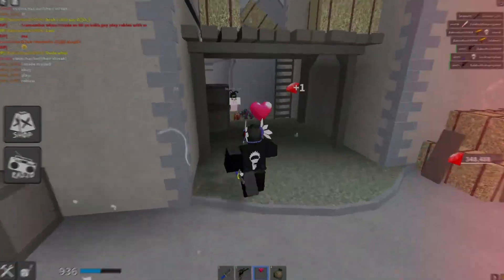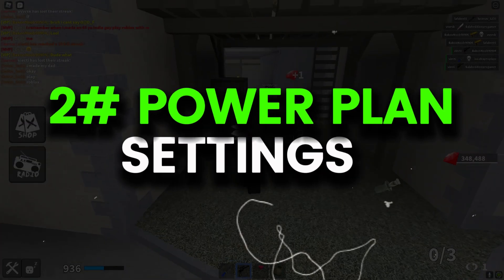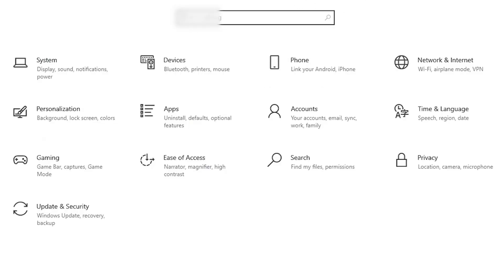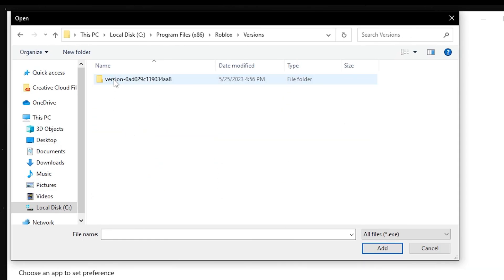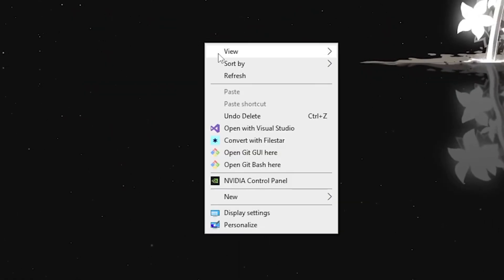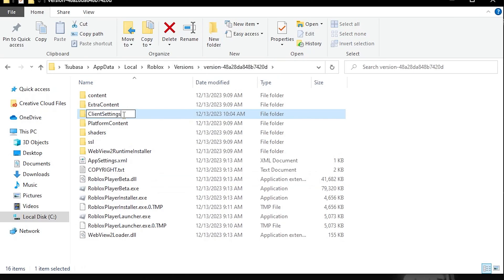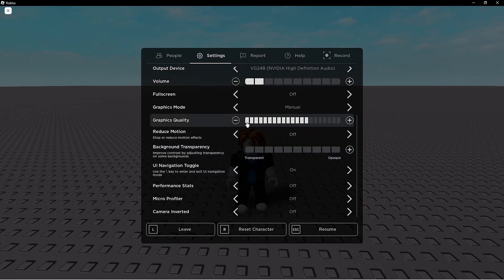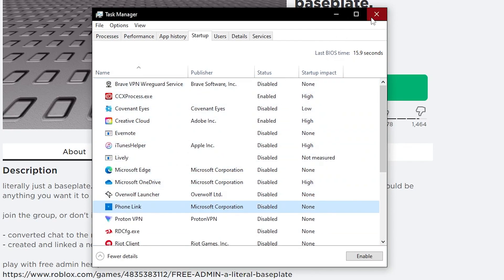🔧 How To Get 1000+ FPS & Fix Lag In Roblox - Boost FPS and Increase Performance✅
In this video, I'm gonna help you fix lag, fps drops, stutters, and how to actually boost your fps in Roblox.

Title: 🔧 How To Get 1000+ FPS & Fix Lag In Roblox - Boost FPS and Increase Performance✅